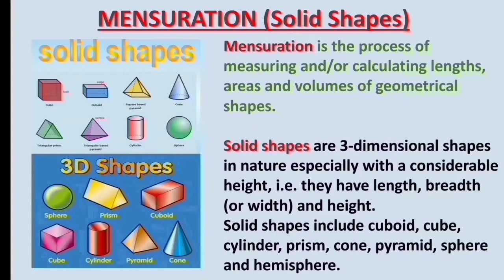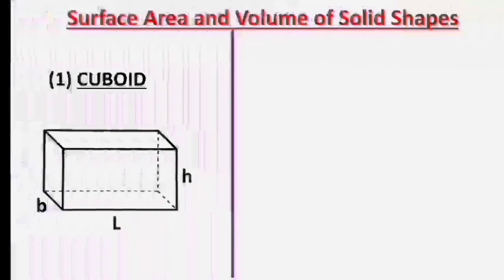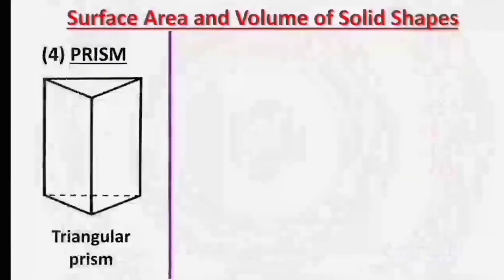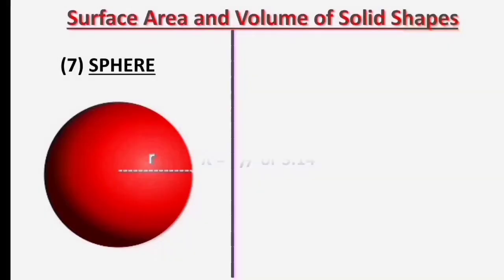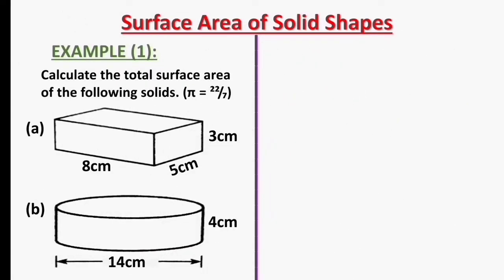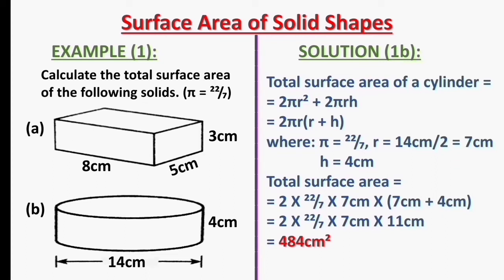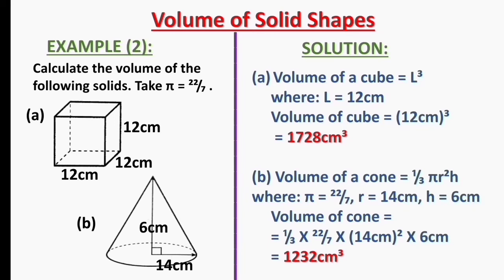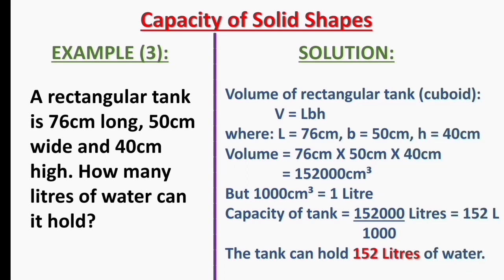August 29, 2021